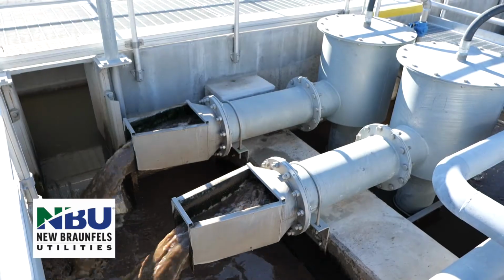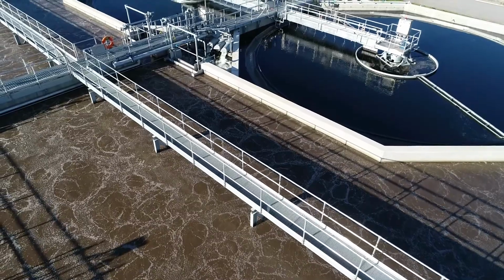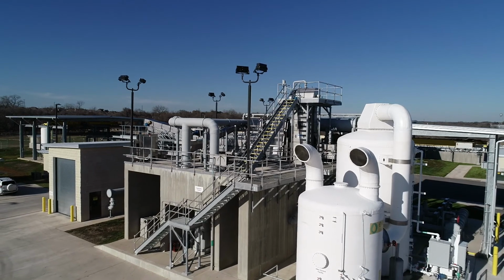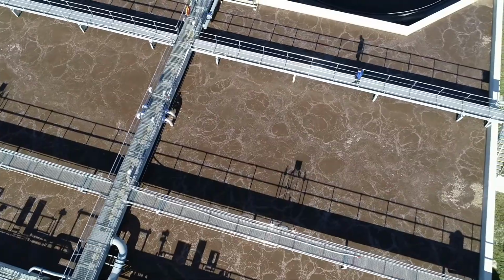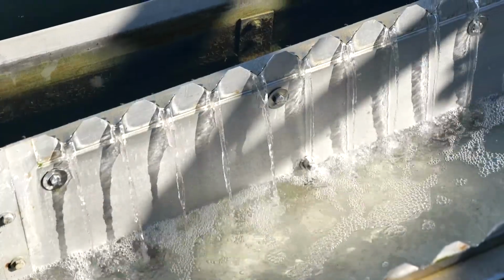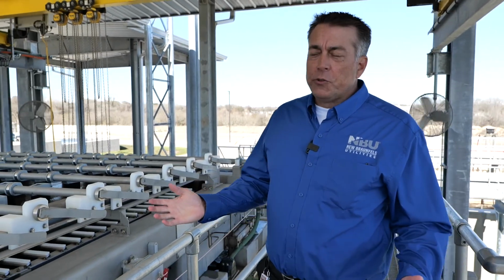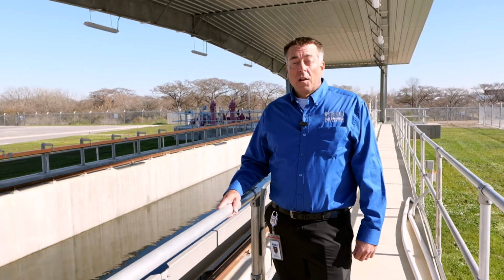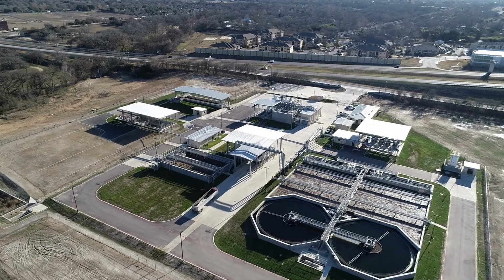Gruene Rd Water Reclamation Facility Tour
NBU welcomes questions, comments, or concerns related to NBU services, policies, programs, and community events.
This social media site constitutes a limited public forum.  As such, NBU reserves the right to remove content that violates the terms of this policy or any applicable law.  Specifically, NBU reserves the right to delete any posting that contains the following:
1. profanity;
2. obscene or violent content;
3. discriminatory content, including content that promotes, perpetuates, or fosters discrimination on the basis of age, gender, race, religion, color, national origin, physical or mental disability, sexual orientation, marital status, and/or gender identity;
4. threats;
5. solicitation of business;
6. sexual content;
7. content that implies, promotes, or encourages illegal activity;
8. content that violates a copyright or trademark;
9. any content that violates federal, state, or local law; or
10. content that is unrelated to NBU services or that is inappropriate for our audience.
NBU is not responsible for and does not endorse any comment posted by a member of the public.  Commentators are personally responsible for their own comments, username, and/or any information the commentator places on this page.
All content posted on this page is subject to the Texas Public Information Act, the Texas Local Government Records Retention Act, and e-discovery laws.
This page is not monitored twenty-four hours-a-day, seven days a week (24/7).  Please do not use this forum to communicate services issues or outages.  For emergencies, please call 911.